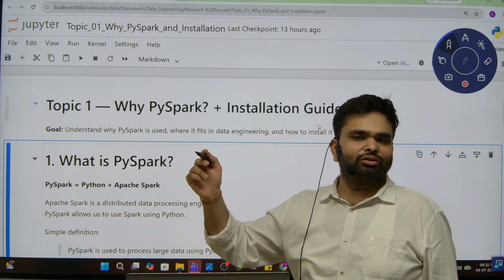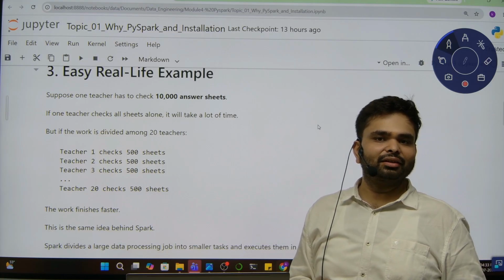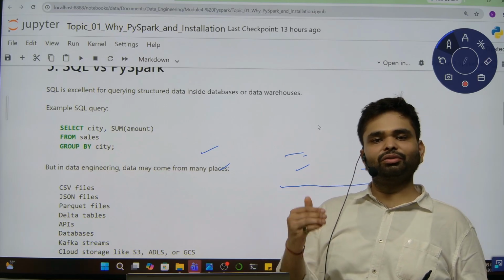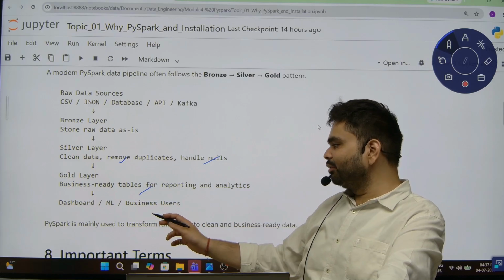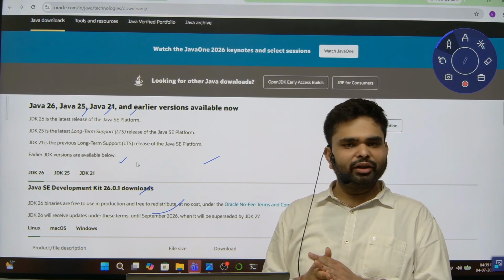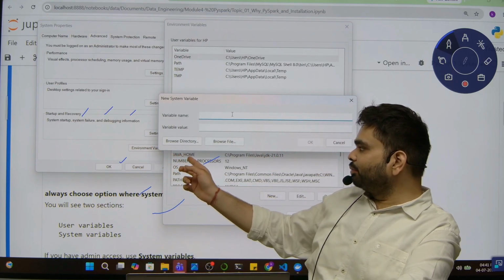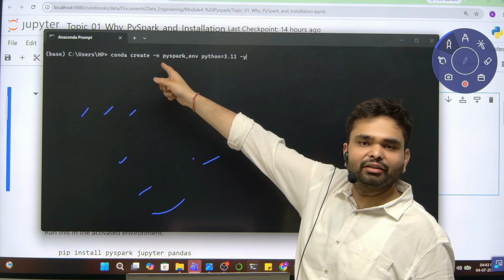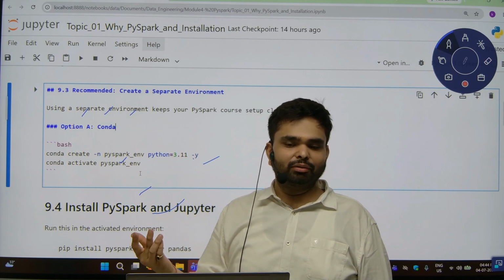🚀 PySpark for Data Engineers | Lecture 1: What is PySpark?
Welcome to Module 4 of the Complete Data Engineering Course!

In this first lecture, you'll learn what PySpark is, why it is one of the most important technologies for Data Engineers, and how it helps process massive datasets efficiently using distributed computing.

If you're planning to become a Data Engineer, Data Analyst, Big Data Engineer, or Spark Developer, this lecture will give you a solid foundation before moving on to hands-on coding and real-world projects.

📚 What You'll Learn:
✅ Why PySpark is Used in Data Engineering
✅ PySpark vs Pandas
✅ Apache Spark Architecture (Overview)
✅ Features of PySpark
✅ Real-World Use Cases
✅ When to Use PySpark
✅ Career Opportunities with PySpark

🎯 By the end of this video, you'll be able to:

Understand the basics of PySpark
Know why PySpark is widely used for Big Data processing
Differentiate between Pandas and PySpark
Understand where PySpark fits into the Data Engineering ecosystem
Prepare for the upcoming hands-on PySpark lectures

Data Analysts
Data Scientists
Software Developers
Big Data Engineers
Students preparing for Data Engineering interviews